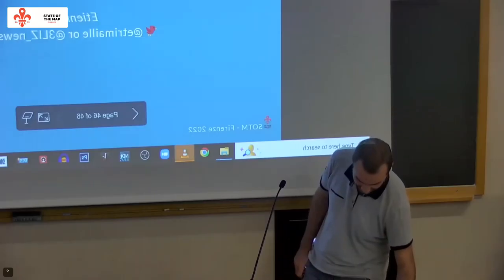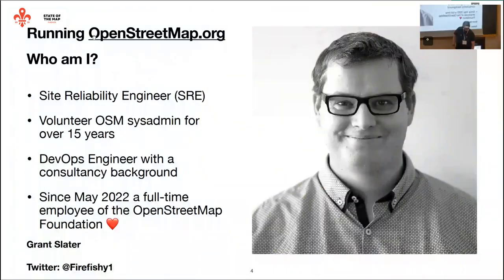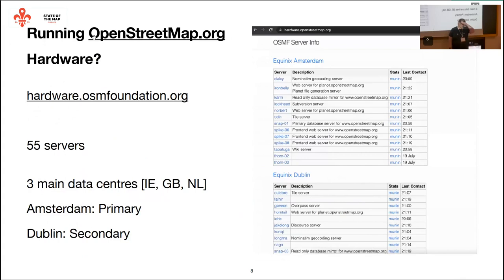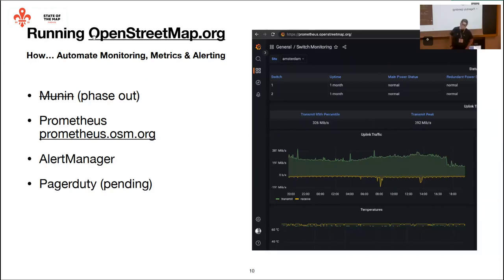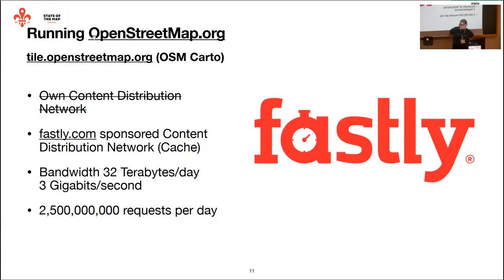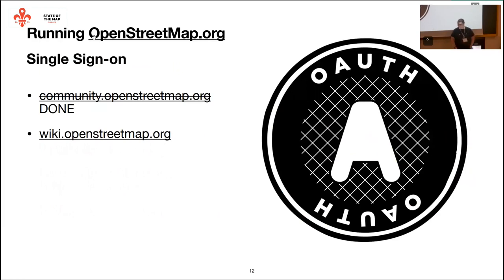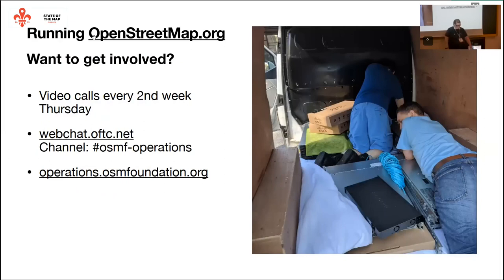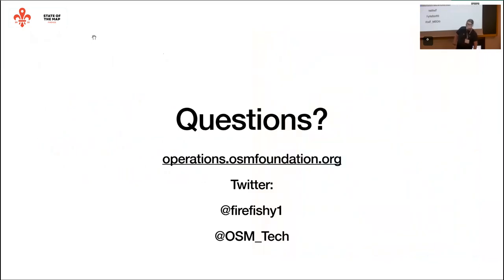2022: Running OpenStreetMap.org - Today and Tomorrow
This session will provide an introduction to the OpenStreetMap operations team, what OpenStreetMap.org services we are responsible for building and maintaining.

Grant recently became the OpenStreetMap Foundation's first full-time employee. Grant will present how he is helping improve reliability and security of the project's technology and infrastructure.

Grant will detail how the Operations team are modernising the project's infrastructure by reducing complexity, paying-down [technical debt] while reducing the need to maintain [undifferentiated heavy lifting]

If you’re interested in what powers OpenStreetMap and make it tick, come to this session.

Grant Slater